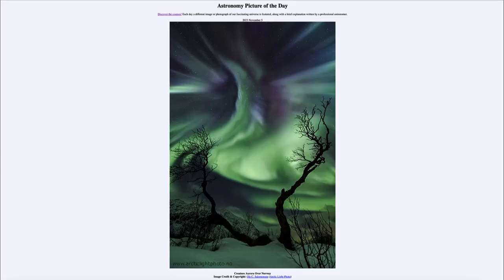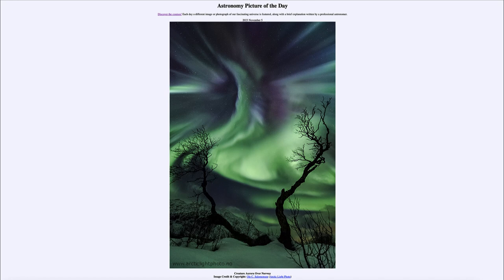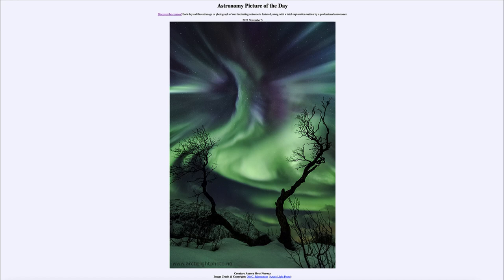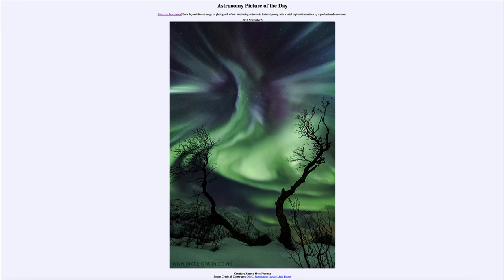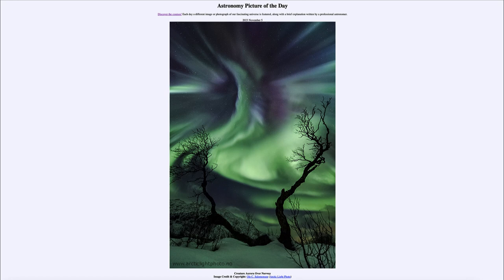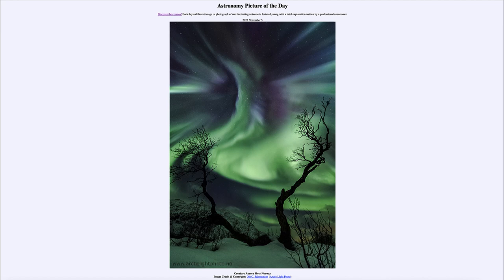2023 November 05 - Creature Aurora Over Norway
In today's image, we see an aurora in the sky over Norway from about a decade ago. The aurora will become more prominent with increased solar activity so we can expect more auroral activity as the Sun becomes more active over the next year or two.